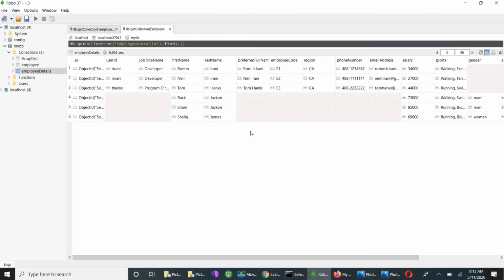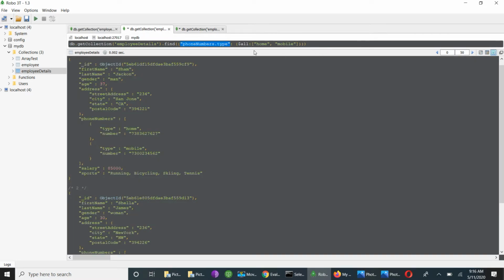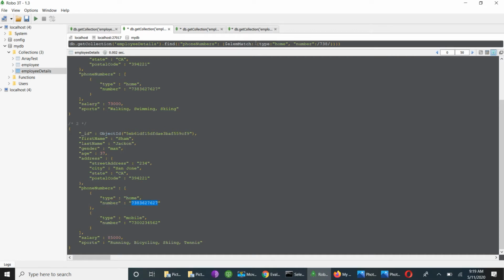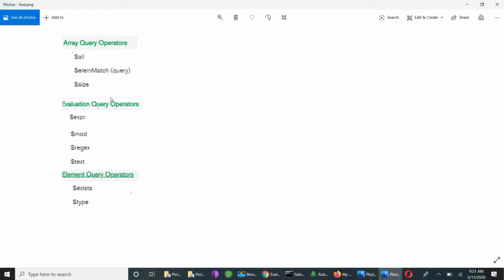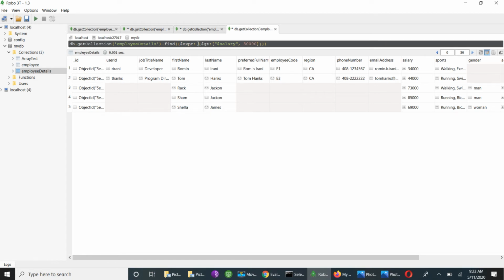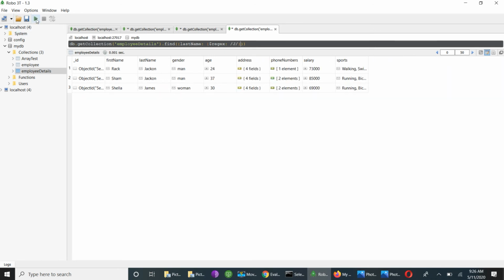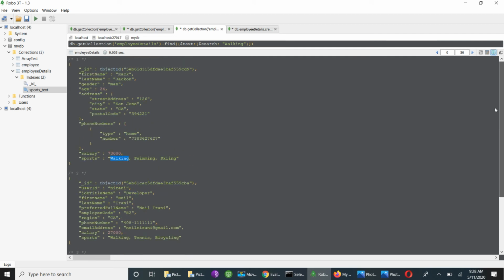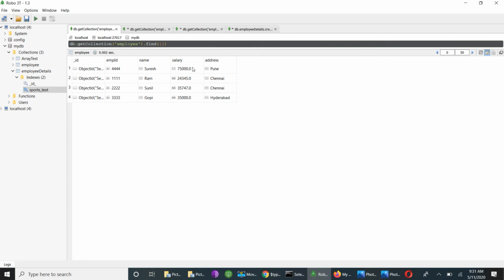MongoDB - Find Operation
MongoDB - Find Operation using Array Query Operations($all, $elemMatch, $size), Evaluation Query Operations($expr, $mod, $regex, $text) and Element Query Operations($exists, $type)